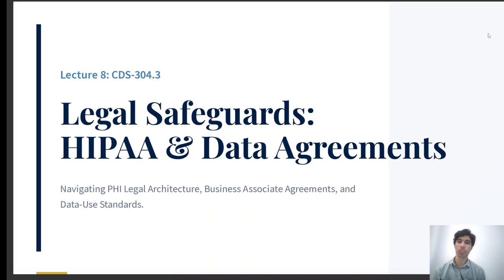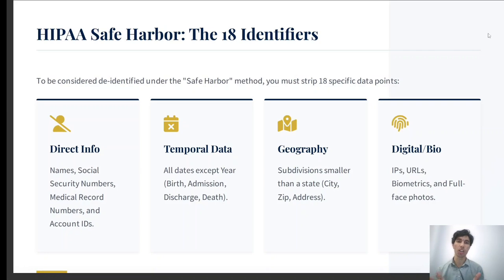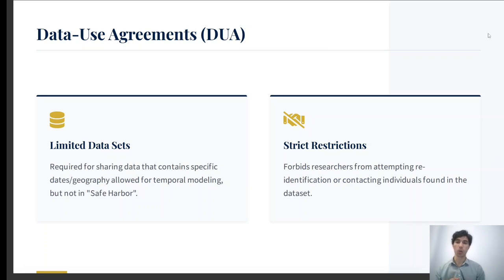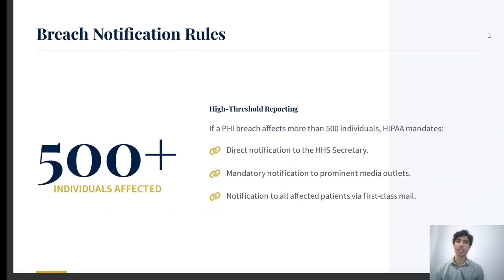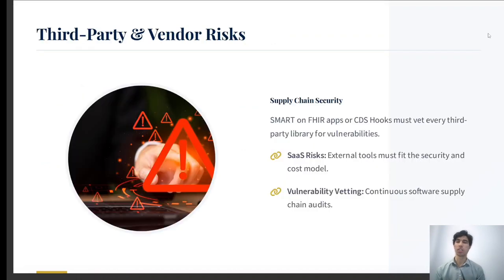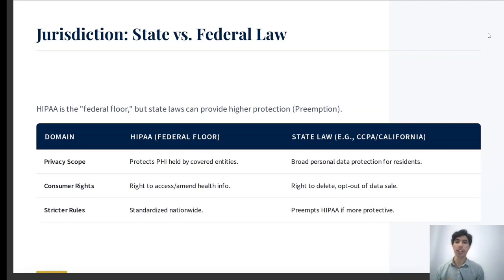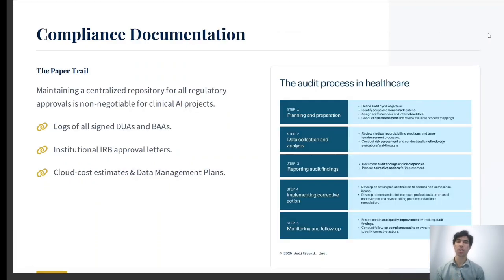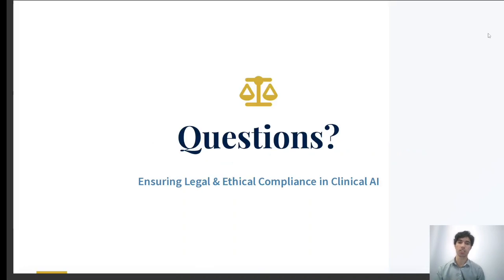Lecture 3.0.15: HIPAA BAA & data use agreements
In Lecture 3.0.15 of the Masters in Health Data Science program, we explore the legal architecture of clinical data, focusing on HIPAA compliance, data agreements, and secure data workflows in healthcare AI.

Building accurate models is not enough—clinical data science projects must also be legally compliant, secure, and privacy-preserving. This lecture provides a complete breakdown of how Protected Health Information (PHI) is handled, shared, and protected across systems.

🔍 Key topics covered:
• Why legal compliance is as important as model accuracy
• Overview of HIPAA Safe Harbor and the 18 identifiers for de-identification
• Types of identifiers:
• Direct (name, SSN)
• Temporal (dates vs years)
• Geographic (state vs exact location)
• Digital/biometric (IP, biometrics, URLs)
• Business Associate Agreements (BAA):
• Contracts between hospitals and cloud providers (AWS, Azure, Google Cloud)
• Shared liability and vendor responsibilities
• Data Use Agreements (DUA) and Limited Data Sets
• Restrictions on re-identification and patient contact
• Cloud security responsibilities:
• Encryption (at rest & in transit)
• Identity & Access Management (IAM)
• Audit logs and monitoring
• HIPAA breach protocol (500+ individuals rule):
• Notification to authorities
• Media disclosure
• Patient communication
• Importance of audit trails and data integrity checks
• Managing third-party and SaaS risks in healthcare systems
• Evaluating frameworks like SMART on FHIR & CDS Hooks
• State vs federal laws (e.g., stricter regulations beyond HIPAA)
• International regulations:
• GDPR (Europe)
• LMIC (Low- and Middle-Income Countries) considerations
• Ethical data sharing and data sovereignty principles
• Building a compliance documentation repository:
• IRB approvals
• Data agreements
• Security architecture
• End-to-end clinical data compliance workflow

📊 Why this matters:
In healthcare AI, a legally non-compliant system is not just flawed—it’s a liability. Understanding HIPAA, data agreements, and global privacy laws ensures your project is deployable, scalable, and institutionally approved.

🎯 Who should watch:
• Health Data Science students
• Clinical AI engineers
• Healthcare IT professionals
• Researchers working with medical data

📌 By the end of this lecture, you will:
✔ Understand HIPAA and PHI protection
✔ Navigate BAAs and DUAs confidently
✔ Design secure, compliant clinical data pipelines
✔ Prepare audit-ready documentation for deployment